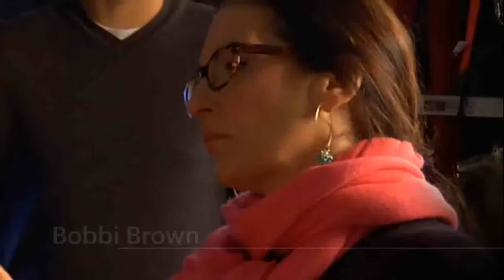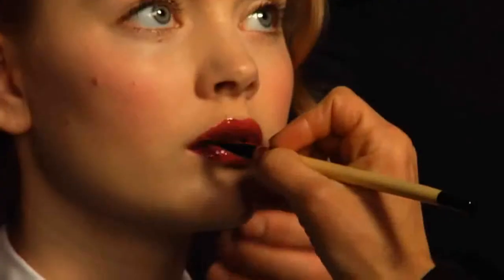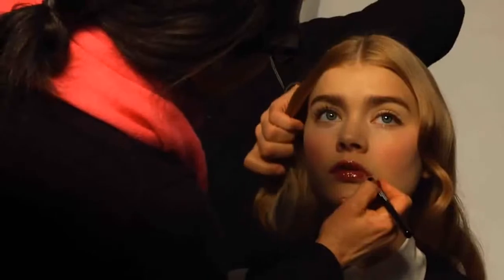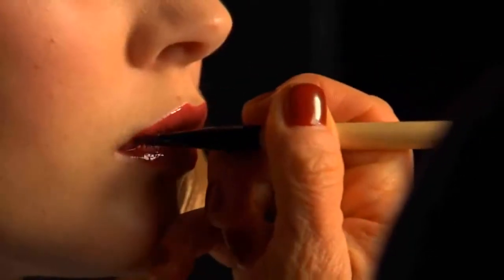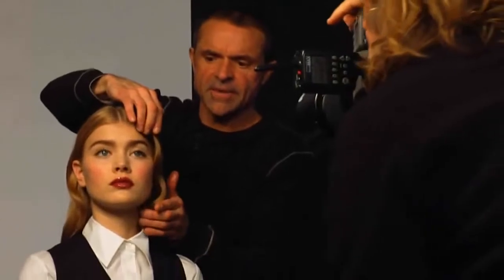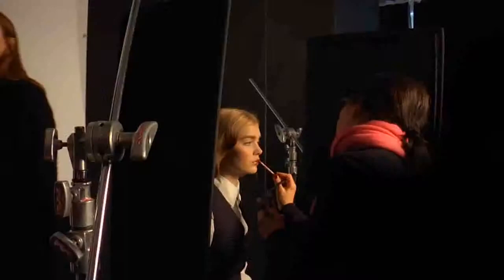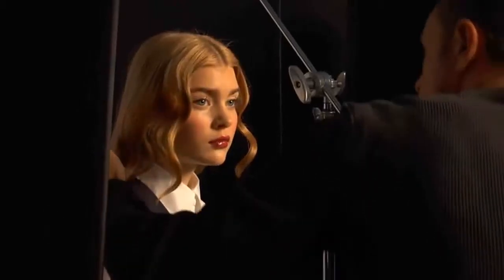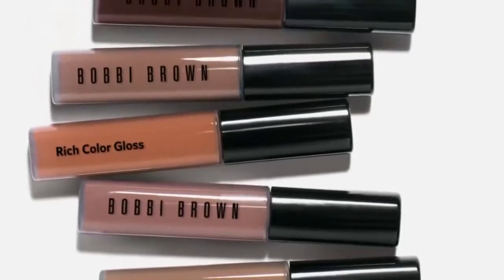Rich Color Gloss by Bobbi Brown BobbiBrownUK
Rich Color Gloss by Bobbi Brownnew lip gloss, shiney lipstick, bright lip gloss, rich lip gloss, bold lip glossRich colour. High shine. Great wear. Bobbis Rich Color Lip Gloss has everything you want in a lip gloss - and more. 3 products in 1: the full coverage of a lipstick, the soft shine of a gloss, and the luxurious feel of a balm.